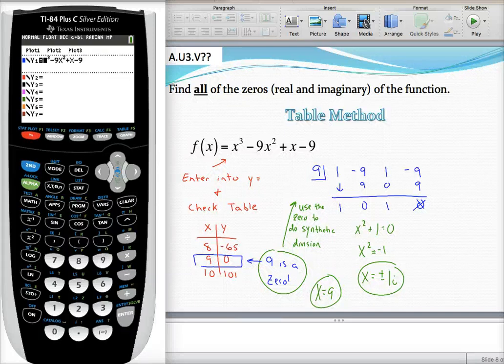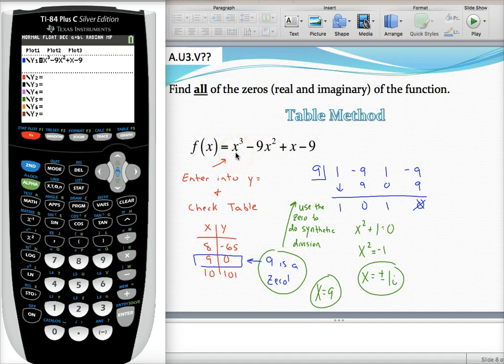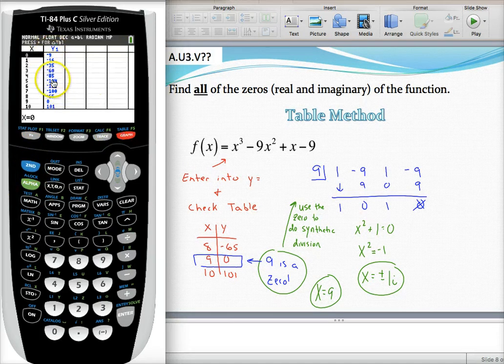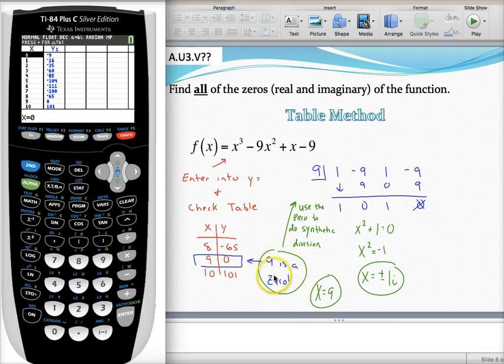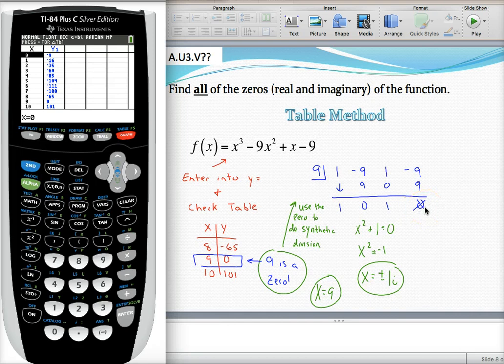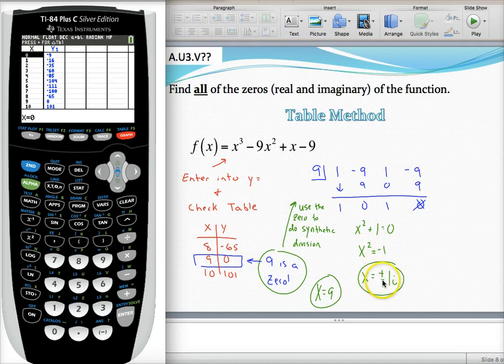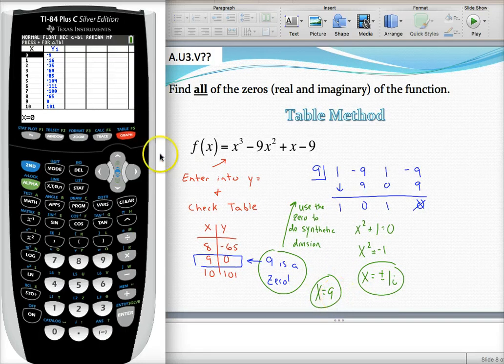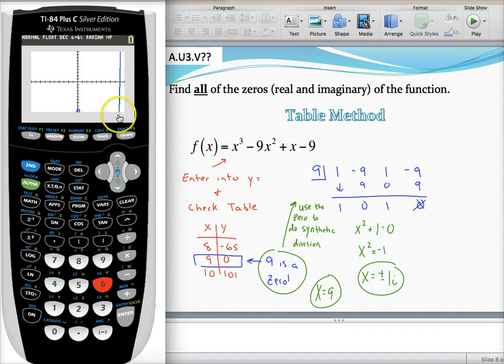Finding all the zeros of a polynomial - Table Method